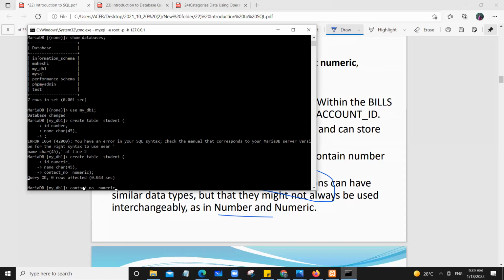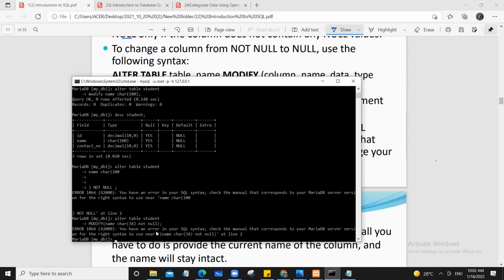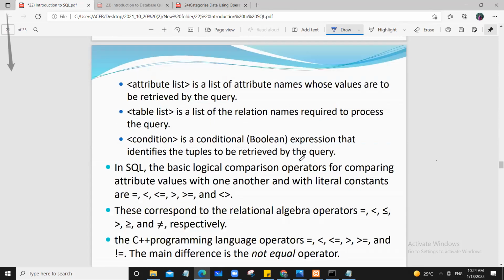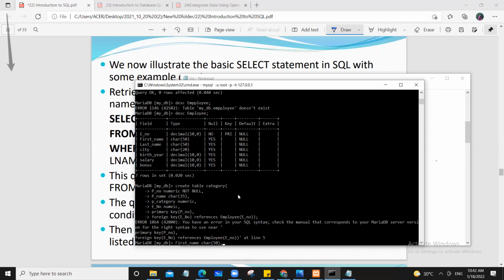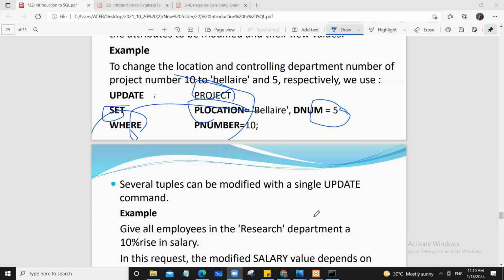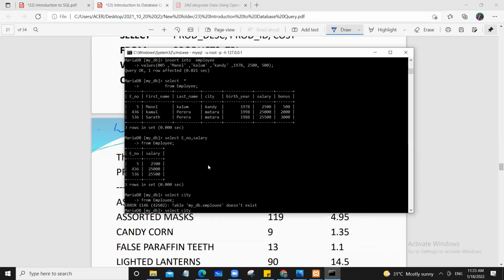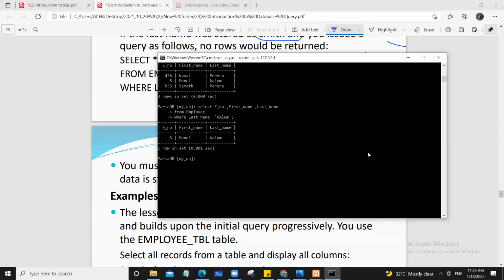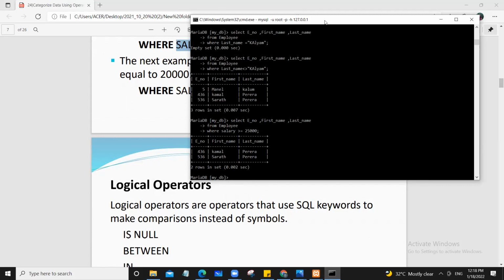DS 5 Recording Part II